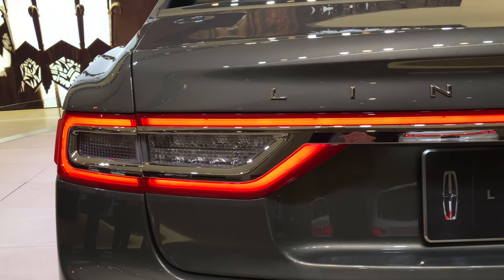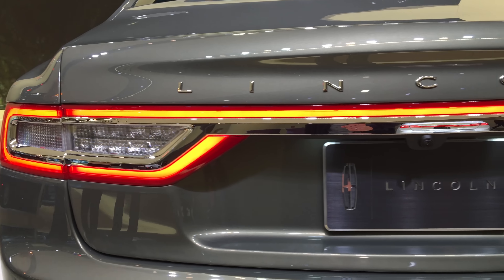New LINCOLN CONTINENTAL - Review What's New & So Awesome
What makes the All New LINCOLN CONTINENTAL so calm, cool, and so special? Is it the 30 Way Perfect Position Seats with Heating/Cooling & Massage, 3.0L 400 hp Twin-turbocharged V6 engine, 4 E-Latch Door Handles, AWD, all new features, or the new design?
1:35 - Interior